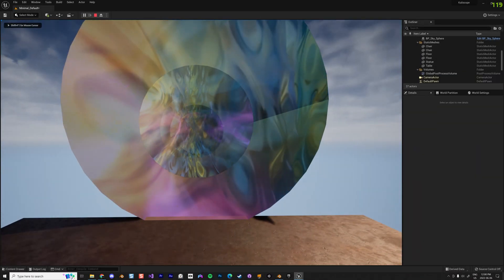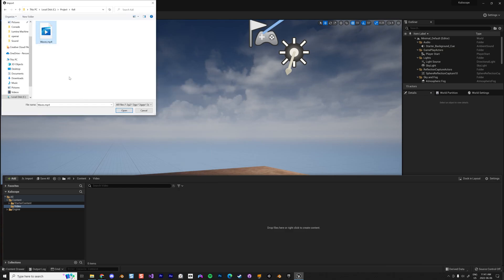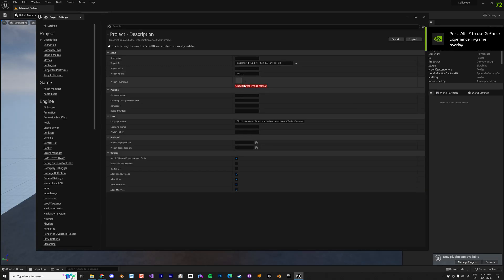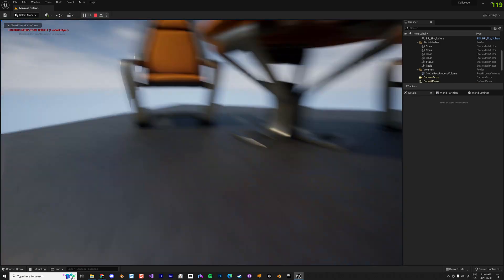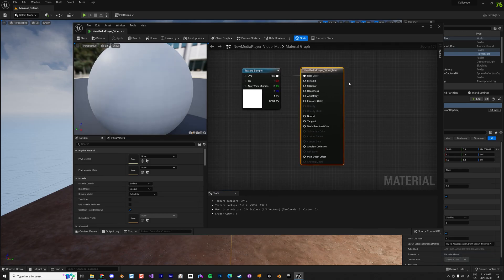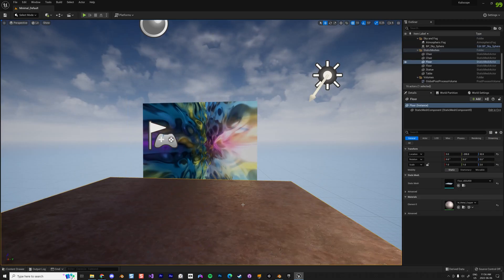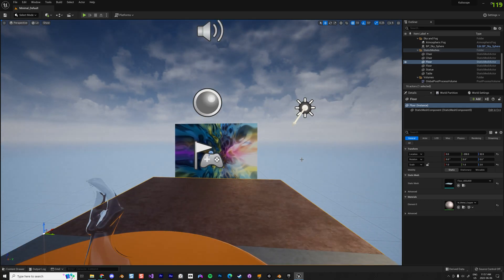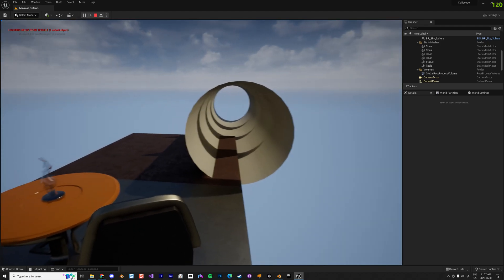Kaleidoscope and Video effect Unreal Engine 5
This is a short tutorial on how to set up a kaleidoscope effect using Media video as a material.
0:30 Set up the Video Material in UE5
5:16 Make the tube in Blender
12:40 Assemble the Kaleidoscope & Video in UE5